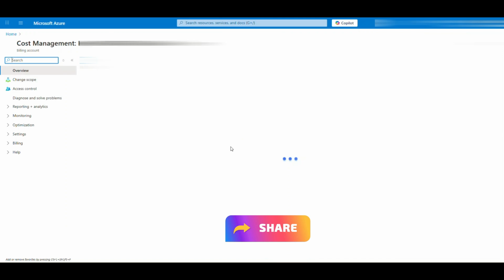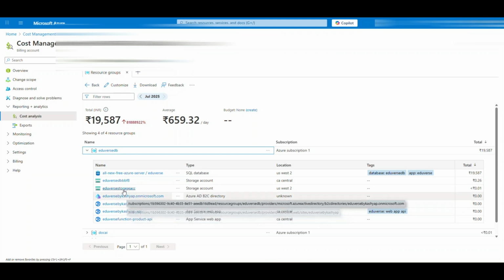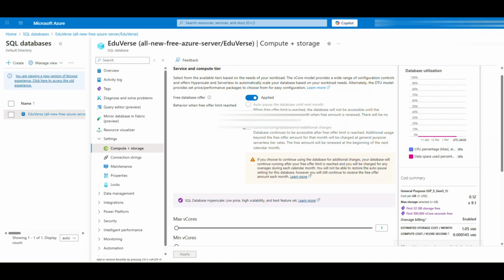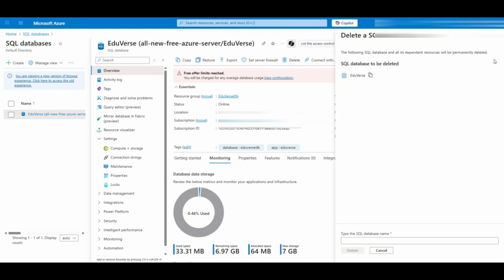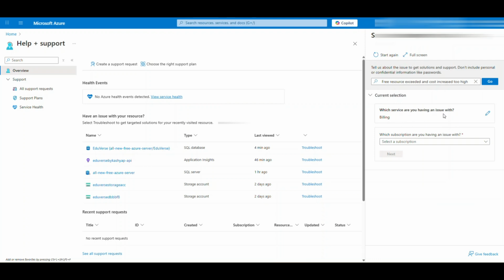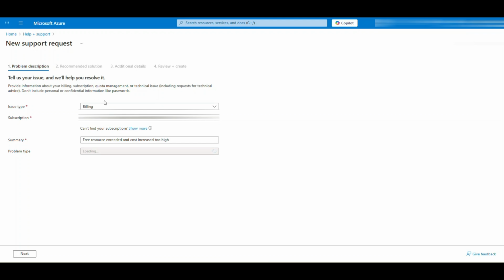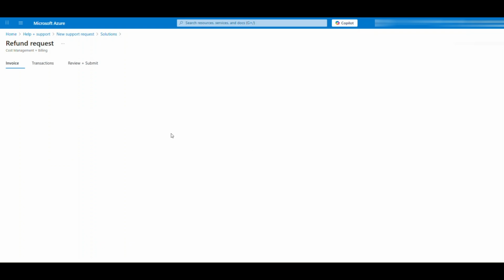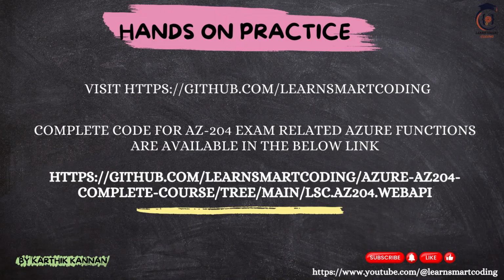How I Got Charged 19,618 Rupees By Mistake on Azure!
I was charged ₹19,576 on Azure by accident — all because I forgot to enable Auto-Pause on my SQL Serverless database! 😱

In this video, I’ll show you:
✅ What caused this unexpected cost
✅ How to avoid it with proper serverless configuration
✅ How to raise a refund request with Microsoft

Whether you’re a student, beginner, or exploring Azure for the first time, don’t fall into this trap. Watch till the end to protect your Azure budget!

Azure SQL Serverless Explained

Budget Alerts in Azure

post your questions in the comment section and I will be happy to answer your questions.

Happy coding!